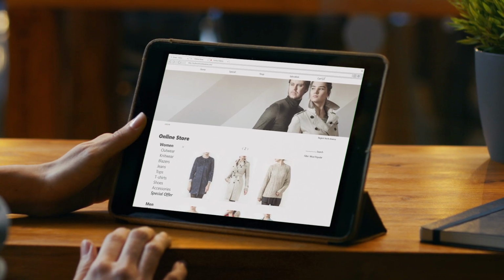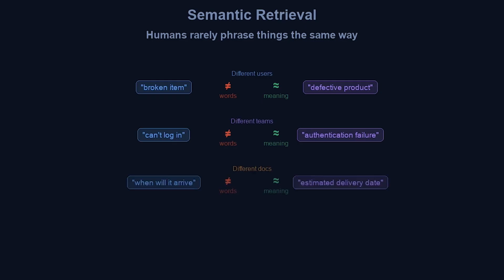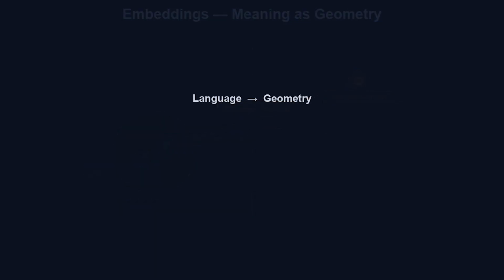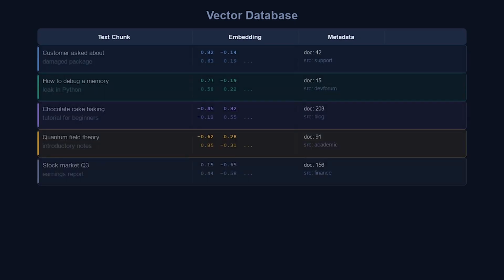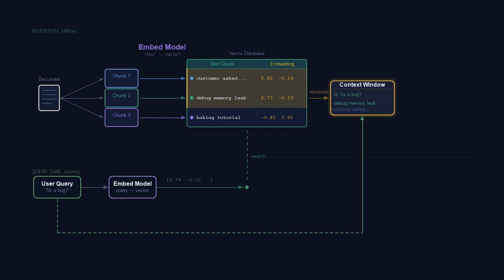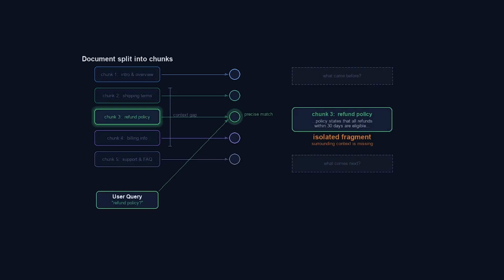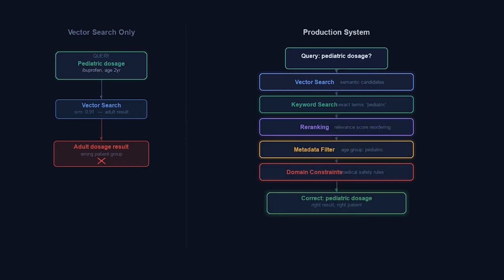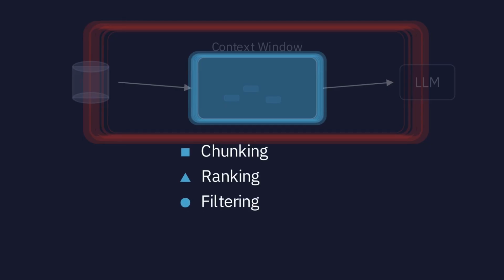Vector Databases Explained Simply | What They Actually Do in RAG Systems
How do AI systems retrieve information based on meaning instead of exact wording?

In this video, we break down how vector databases work. We start with why keyword search fails, then show how embeddings turn language into geometry and how similarity search finds the closest matches. We walk through the full RAG pipeline, then dig into where it breaks: chunking tradeoffs, the gap between similarity and understanding, and why retrieval quality matters as much as model quality.

You'll see:
- Why keyword search breaks when users phrase the same question differently
- How embeddings convert text into vectors where meaning becomes spatial proximity
- What a vector database actually stores and how ANN search speeds up retrieval
- The full RAG pipeline from document chunking to LLM context injection
how two semantically similar results can still be operationally wrong
why production systems combine vector search with re-ranking, filters, and keyword search

⏱ Timestamps:
0:00 Introduction
0:49 Welcome to Schovia
0:54 Traditional databases and exact lookup
1:34 The semantic retrieval problem
2:45 How embeddings work
3:45 Measuring vector similarity
4:16 Retrieval as a ranking problem
4:48 What a vector database stores
5:37 Approximate nearest neighbor (ANN) search
5:56 The RAG pipeline explained
7:03 Where retrieval breaks down
8:09 Similarity is not understanding
9:05 Why retrieval quality matters in RAG
9:29 Key takeaway
10:21 Wrap-up

This video is designed for engineers, technical practitioners, students, and decision-makers who want a clear picture of how vector databases power modern AI retrieval and what actually makes them hard to get right.
If you've heard terms like vector database, embeddings, cosine similarity, RAG, or approximate nearest neighbor and wanted a visual explanation without the hype, this is for you.